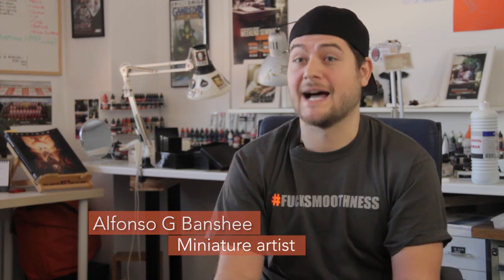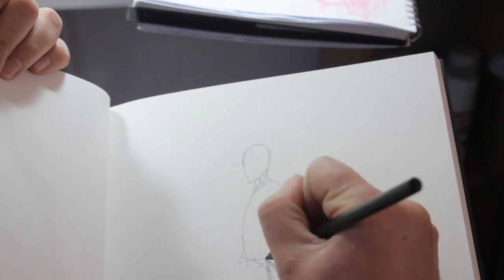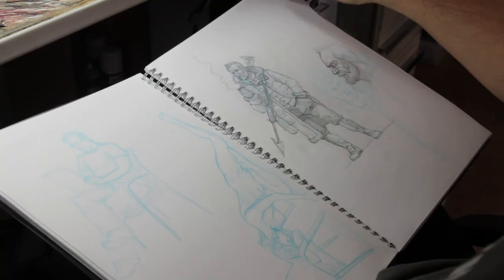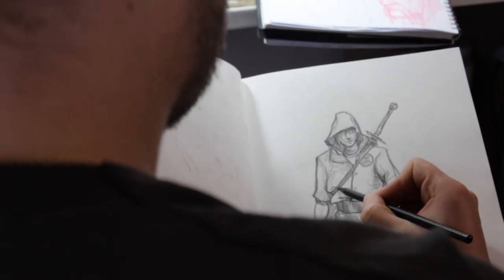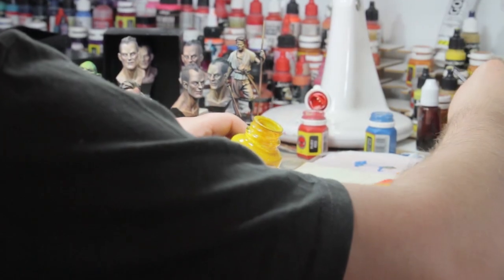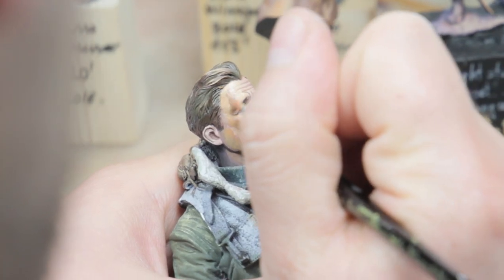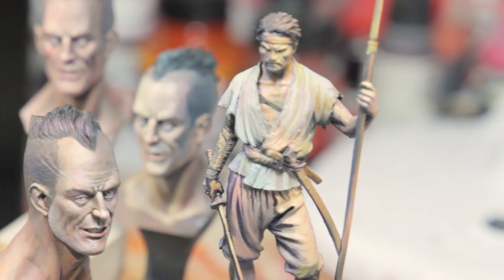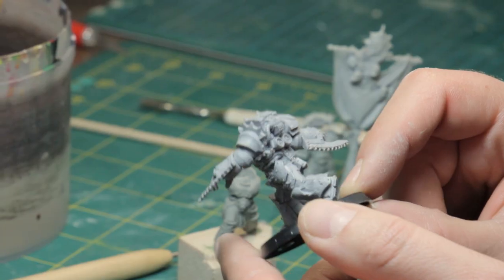Miniature Art by Alfonso Giraldes "Banshee"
A Reportage by Nidhi Dwarakanath